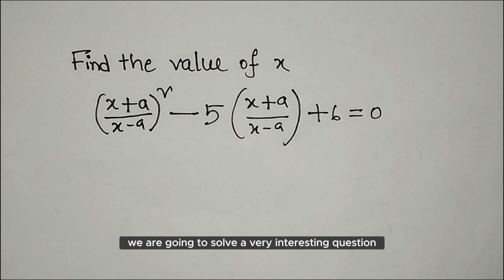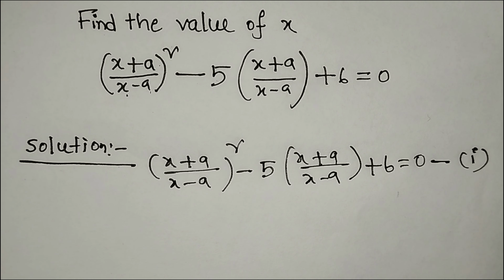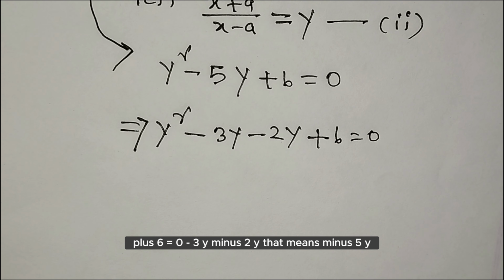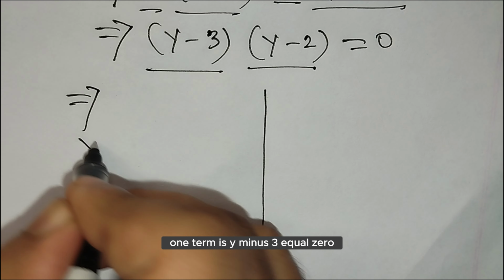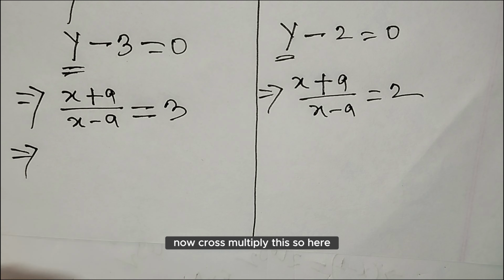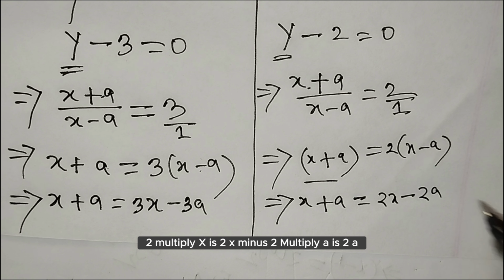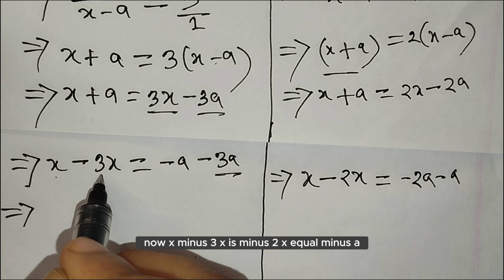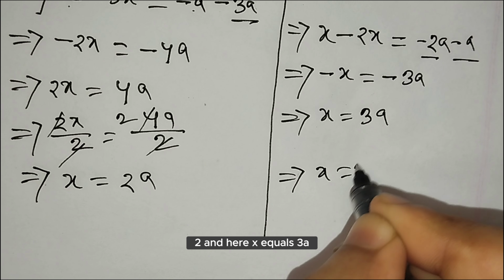99% of Students FAIL Algebra Without This ONE Simple Trick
Most students get this algebra question completely wrong… but with one simple trick, you’ll never forget how to solve it again!

In this video, we’ll break down a **Harvard-style algebra problem** step by step and reveal the smart substitution method that makes it super easy to solve. Watch carefully till the end — it’s easier than you think!

👉 **Equation:**
{(x + a) / (x – a) }^2= 5((x + a) / (x – a)) + 6 = 0

Learn how to think like a genius and master algebra using logic, not memorization.

* How to solve tricky algebra equations fast
* How substitution makes complex problems simple
* Step-by-step reasoning for entrance-style math questions

###  **Challenge Yourself:**
Can you solve this before I reveal the answer?

At Meka School, we share quick and easy ways to solve tricky math problems. Try solving it yourself before watching the full explanation!